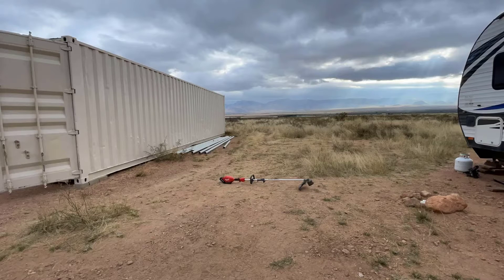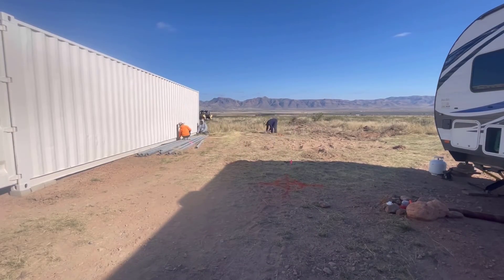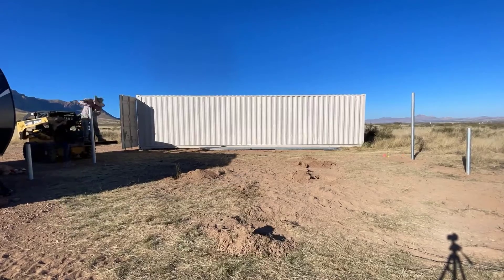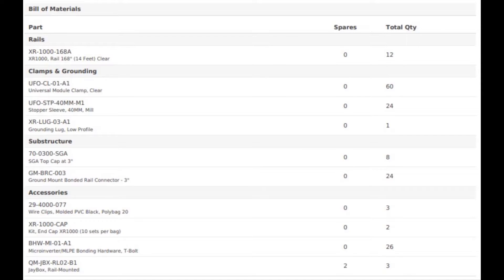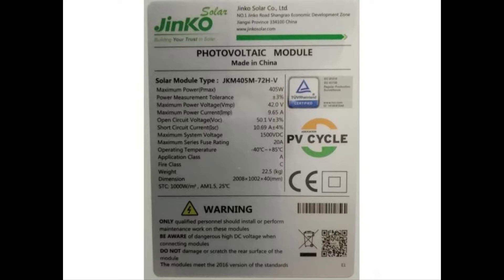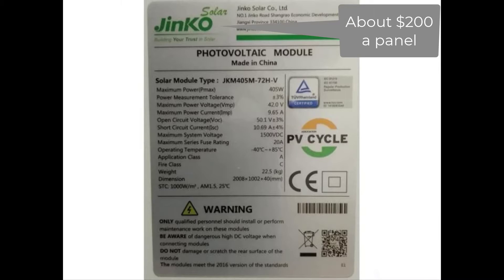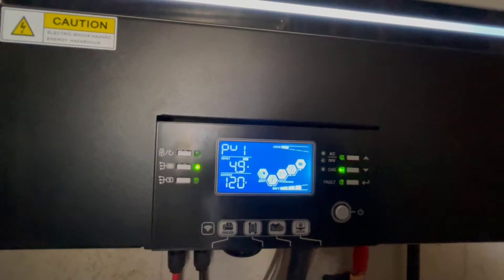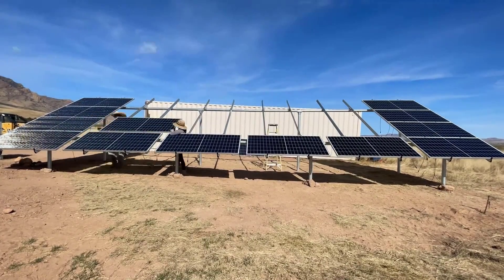Just two of us built a Massive Ground Mount Solar System in a week!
We put this massive solar system by ourselves!